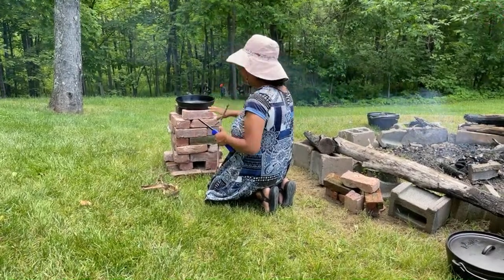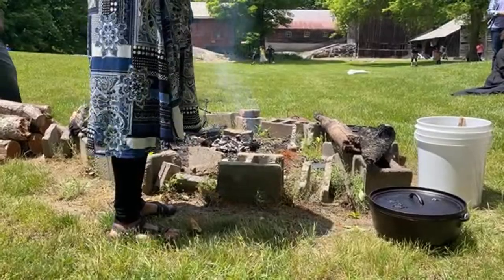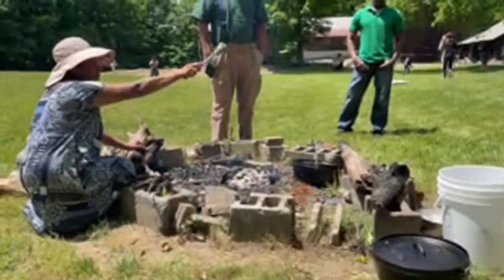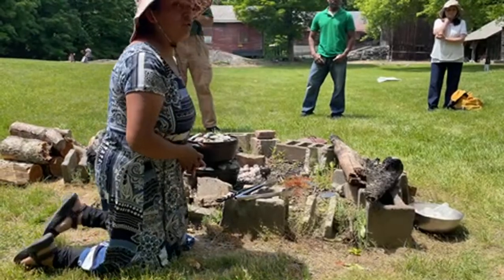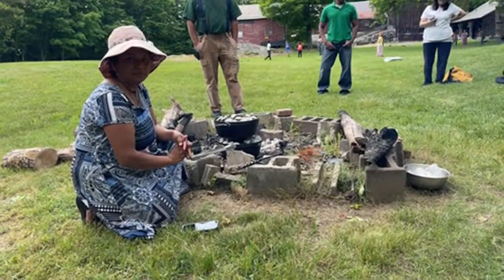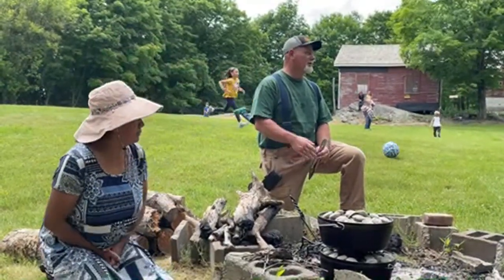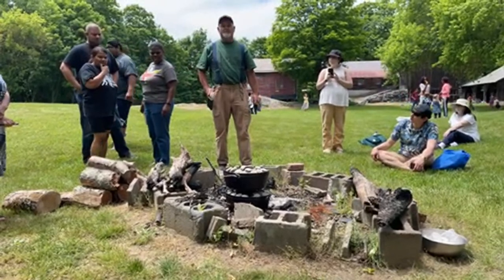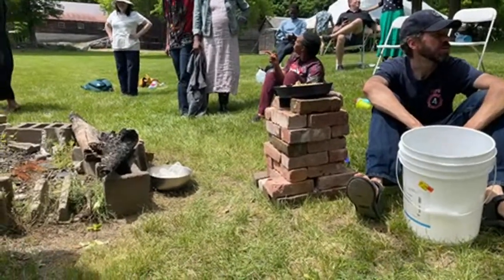Silvia & Rick Jacobs | Building a rocket stove | Dutch oven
SUPPORT:
🙏🏽 Pray - Please pray for this ministry.